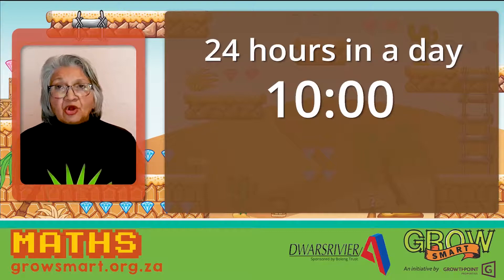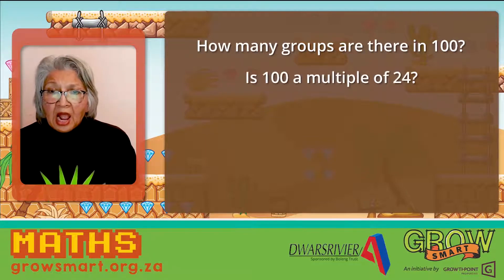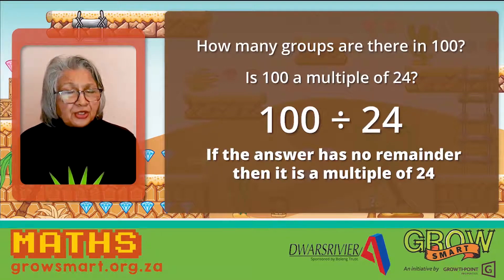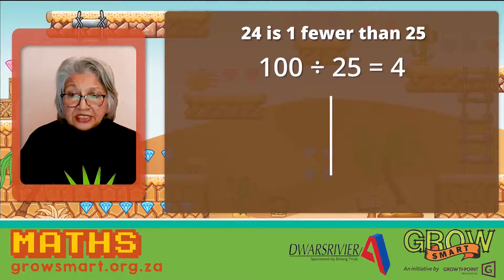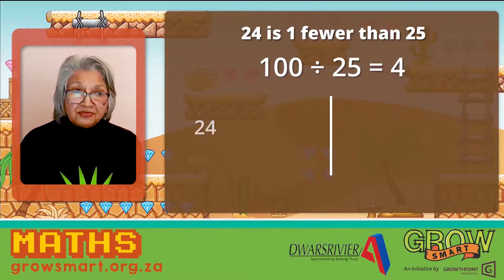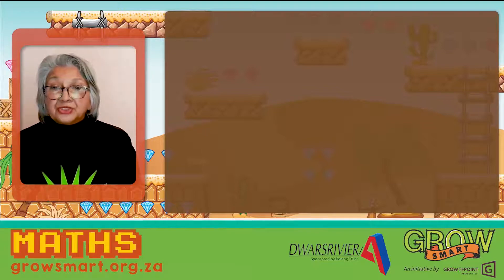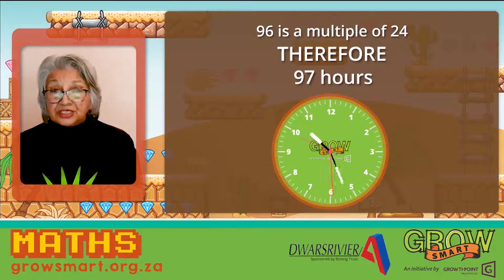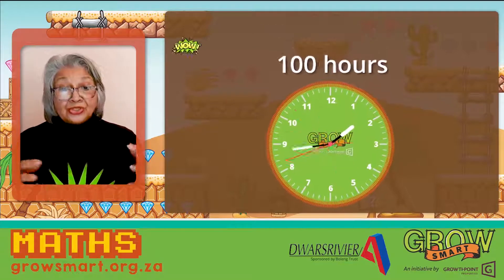Growsmart at home - mathematics episode 8 with Mrs. Jacobs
Hello Growsmarters!

Today’s mathematics challenge comes from the 2020 First Edition Growsmart Newspaper. Practise your mathematics skills by solving the problem with Mrs. Jacobs.

Here is a challenge from today’s lesson that you can do at home:
• My watch shows 08:00, what will the time be 386 hours from now?

Have FUN and continue learning!